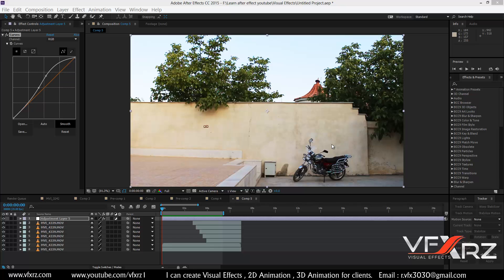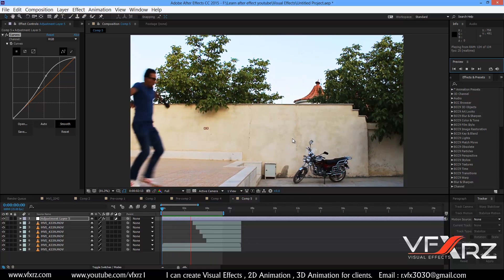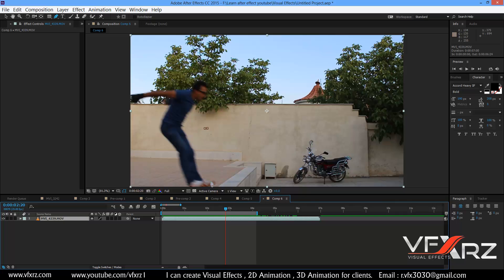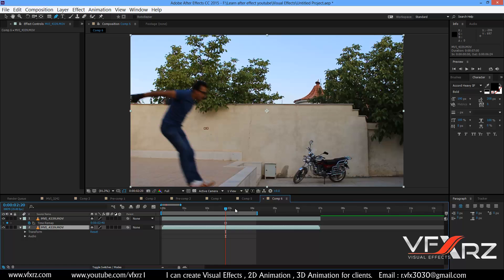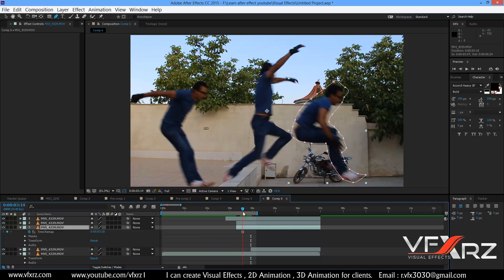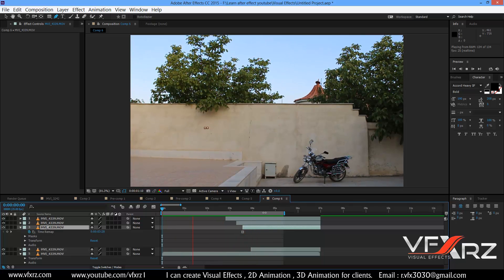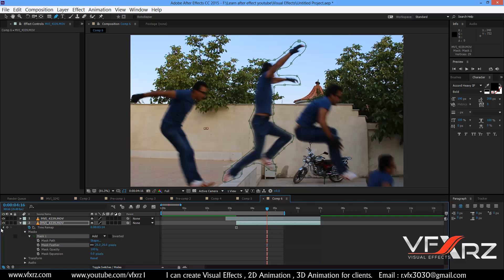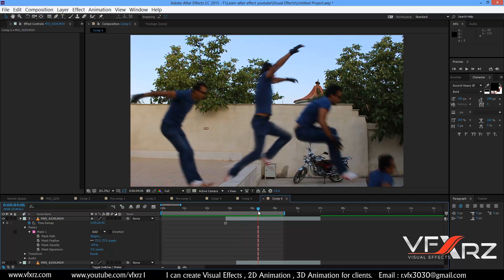Freeze Frames | Visual Effects | After Effects